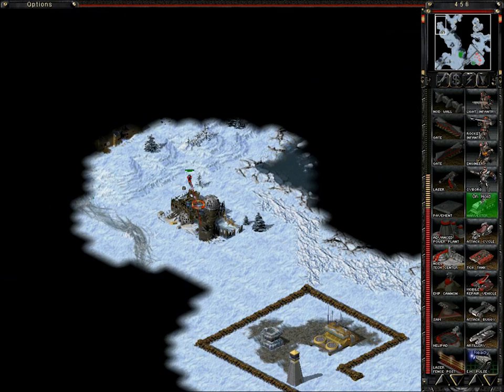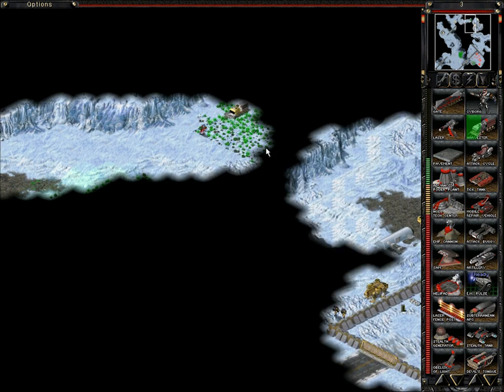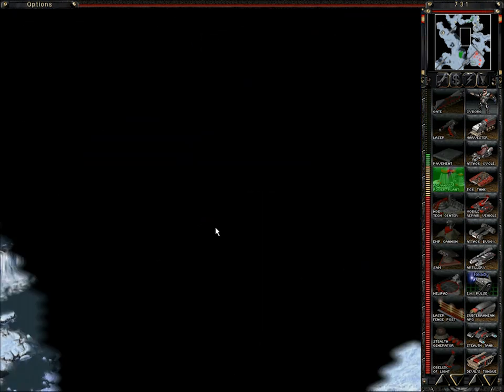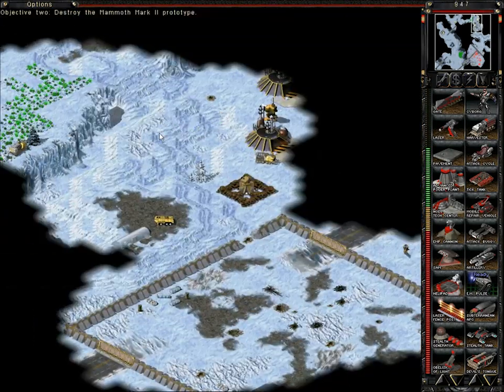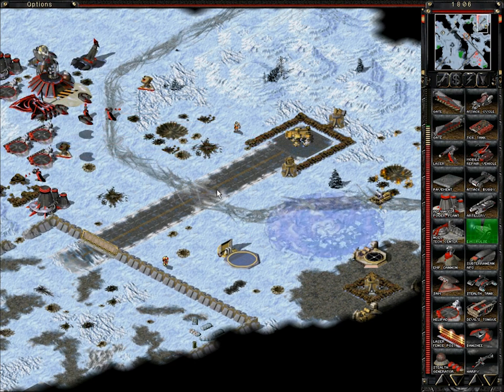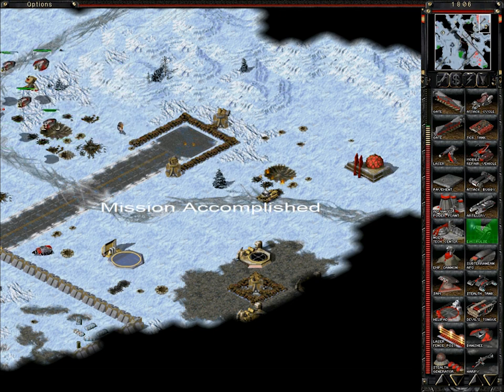NOD 14: Destroy Mammoth Mk.II Prototype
Find and destroy the Mammoth Mk.II Prototype.